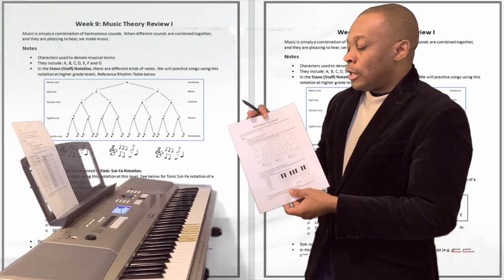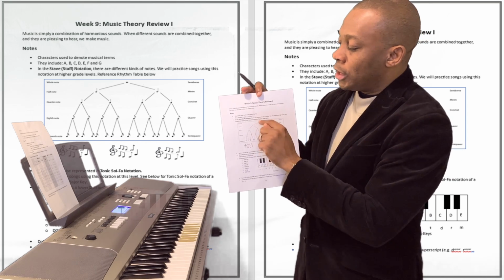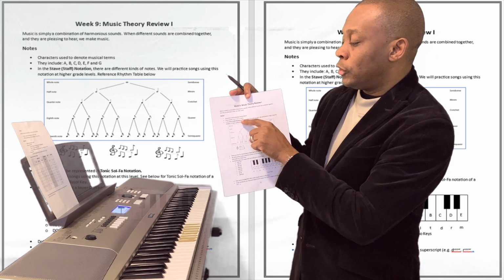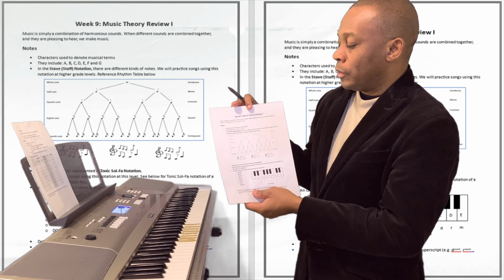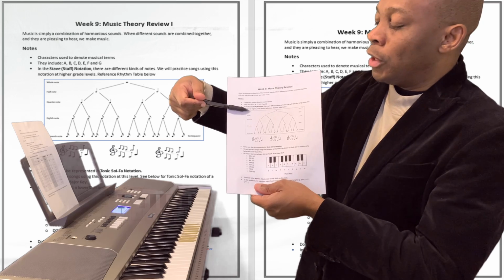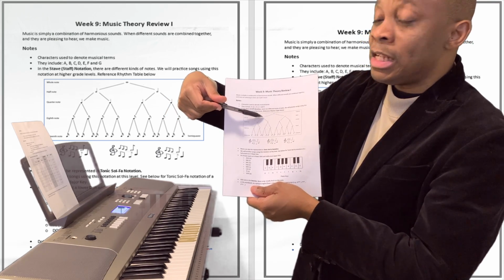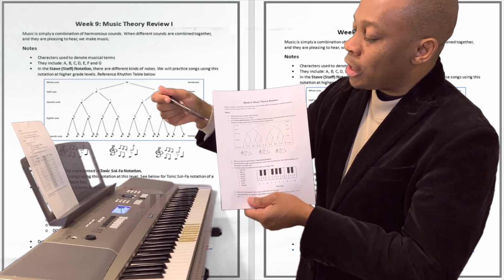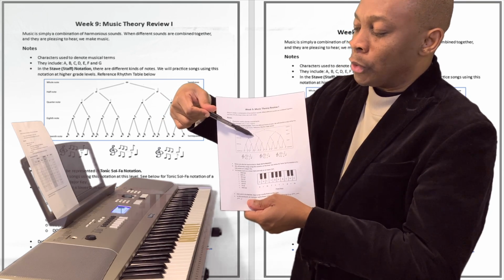Grade 4 Music Week 9 - Free Homeschooling Video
Purchase supplemental resource: 4th Grade Music and Piano Lessons Workbook

In this workbook, your student will build on previous foundations to advance his/her knowledge of music.

Through weekly exercises, this workbook provides an excellent resource to practice how to play the piano.

Lessons contained in this workbook will further help the pupil to develop an interest in music while building a foundation for advanced studies
of music in the future.

The journey of learning music is presented in a meaningful and age-appropriate fashion in this workbook.

Music has never been so much fun!